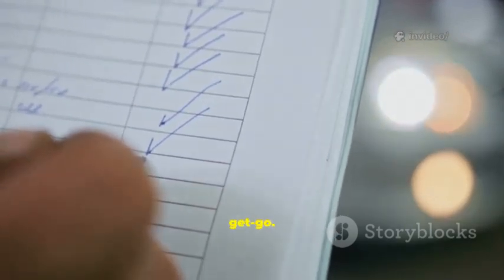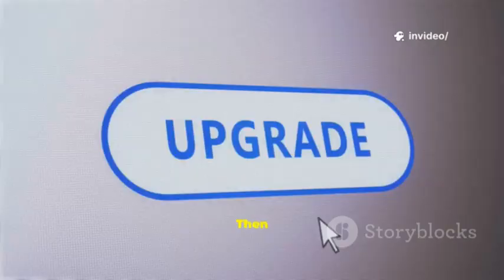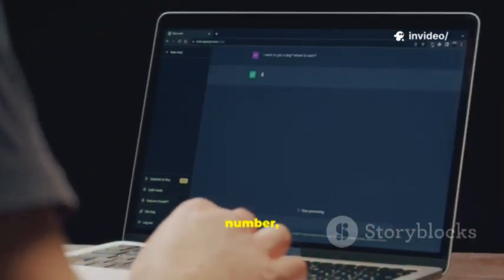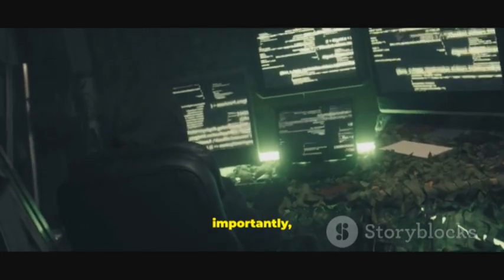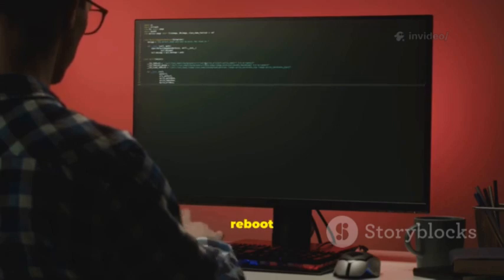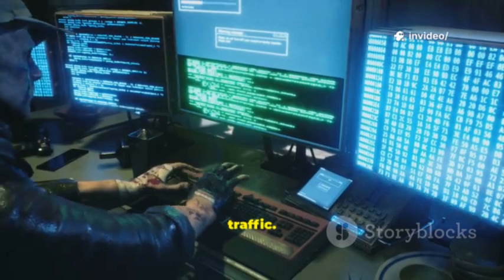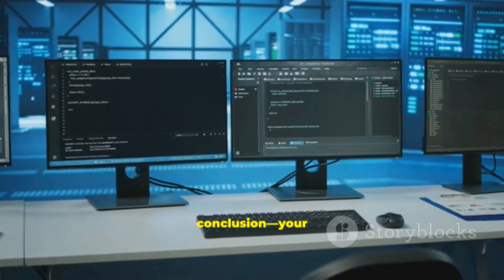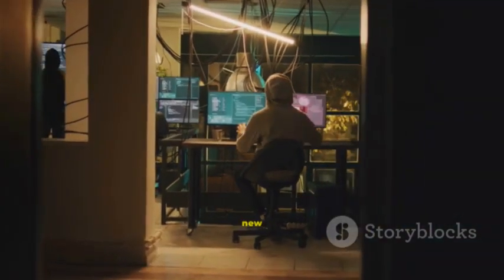Unlock Kali Linux: 10 Essential Steps You Can't Miss!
Unlock Kali Linux: 10 Essential Steps You Can't Miss! This concise 10-minute, step-by-step guide covers the must-do post-installation tasks for Kali Linux — updates & repos, user & sudo setup, kernel & driver checks, time sync, networking, tool installation, security hardening, firewall & SSH, privacy tweaks, and backup strategies. Perfect for beginners and pentesters wanting a secure, stable Kali setup.
...more
OUTLINE:
00:00:00
So You've Installed Kali Linux. Now What?

00:01:45
The All-Important First Update

00:03:49
Ditching Root + Changing Default Passwords

00:06:49
VM Additions, Network Lockdown, Firewall, Repos

00:12:44
Your Secure Launchpad into Cybersecurity